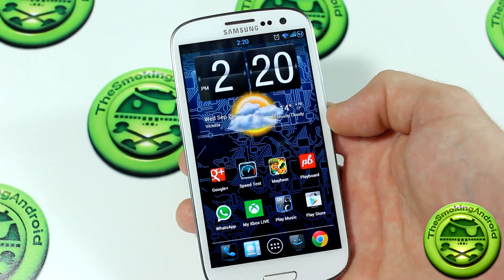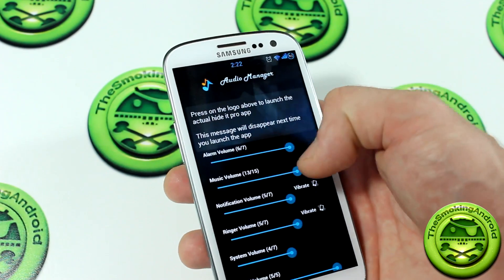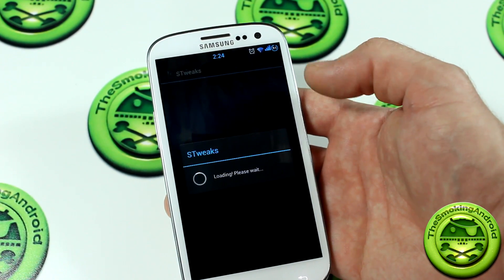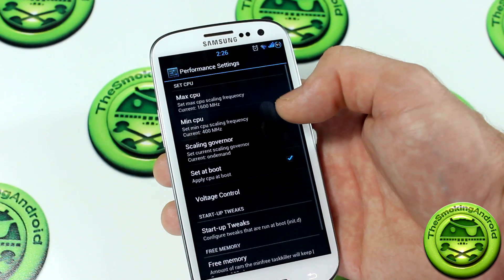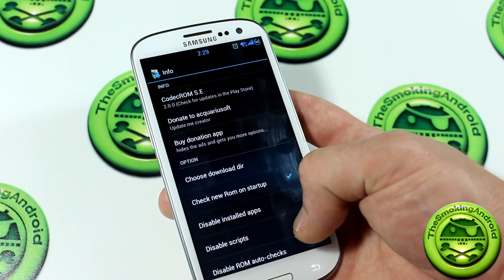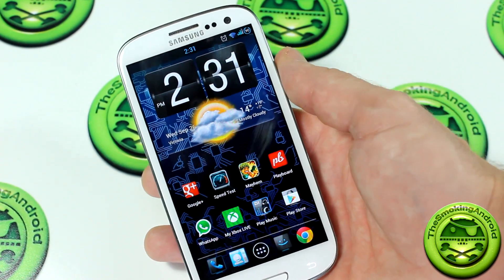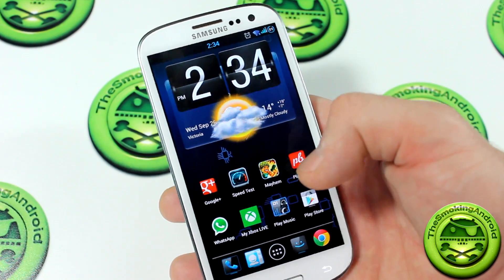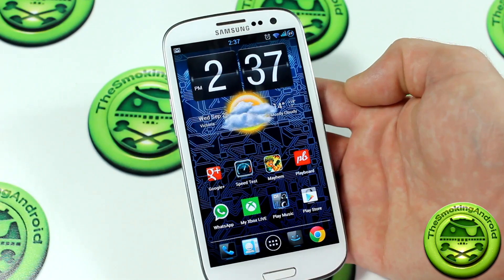Codec Rom V7.9 Rom for Samsung Galaxy S3 I9300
This is an AWESOME stock Samsung custom rom. Although the Jelly Bean update has not only been leaked and available to flash, but now the official Jelly update is also available for flashing as well, this rom was still fun to use and quite impressive. Aside from a few minor issues, this has been, in my opinion, one of my favourite stock Samsung custom roms so far. And with that said, i will most likely no longer be doing rom videos on ICS based roms, be it fully custom or stock custom. It just doesn't make sense since Jelly Bean is now fully supported and available.